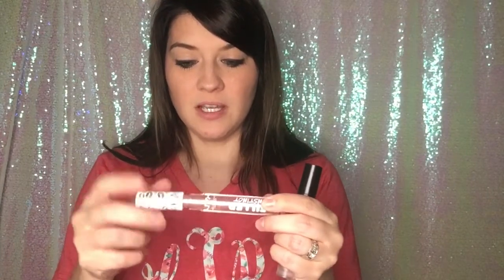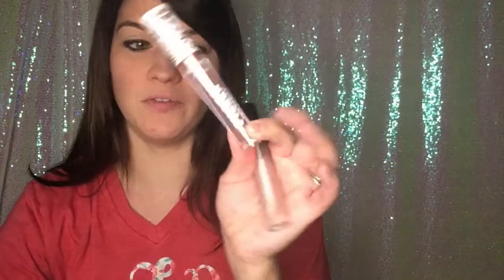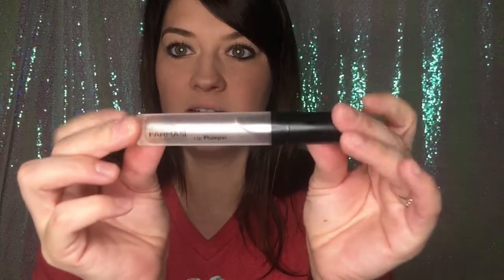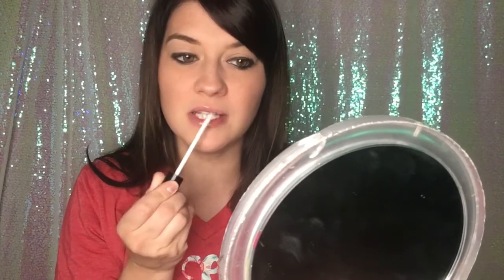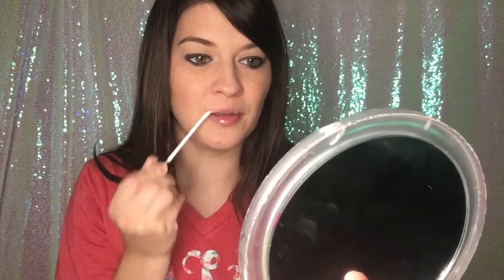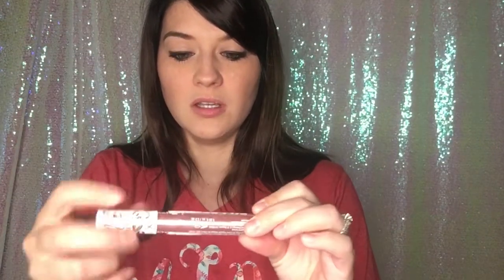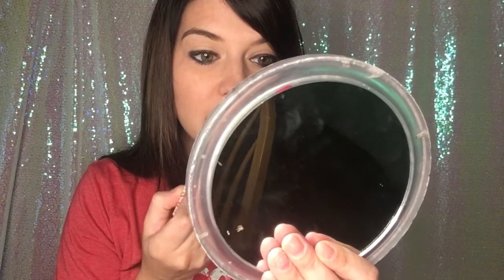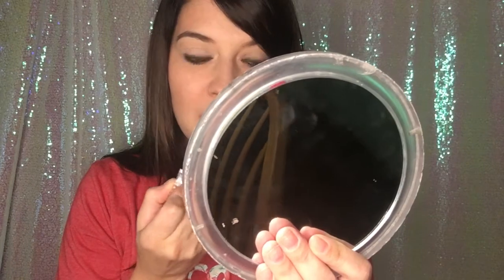TOP 3 LIP PLUMPERS! PRODUCT REVIEW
We ALL love a nice plump lip and today I am showing you my top 3 favorite lip plumpers! Which is your favorite?